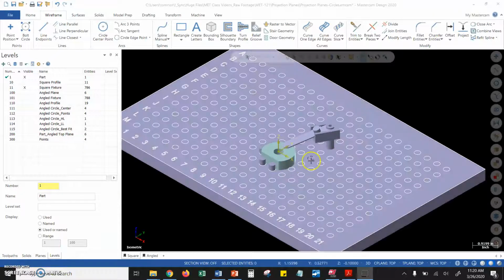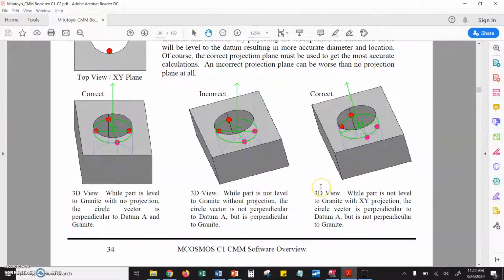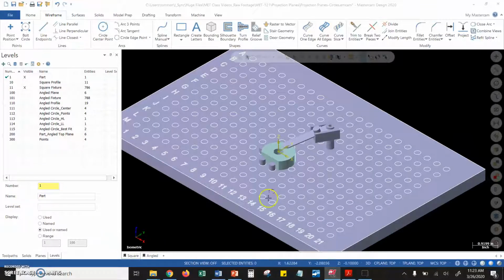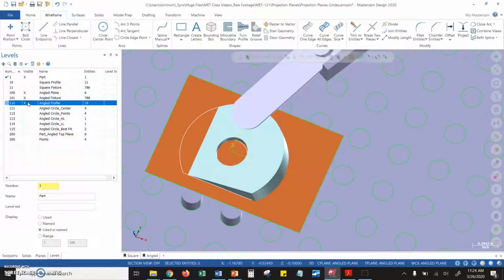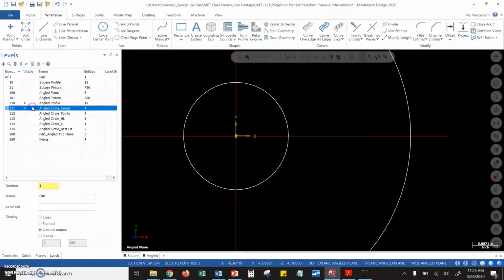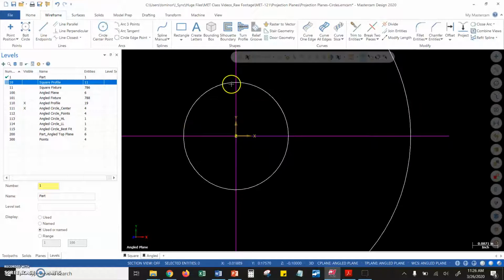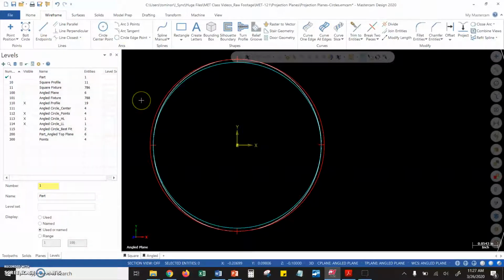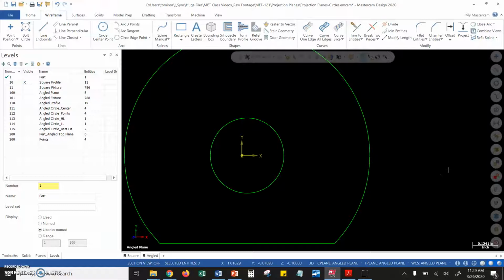MET-121 Projection Planes Part-02 Circles